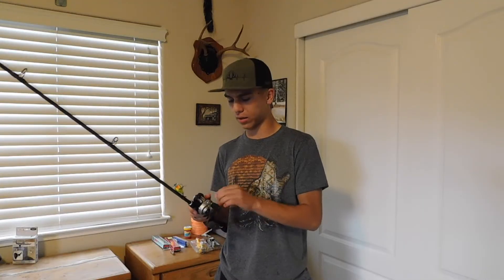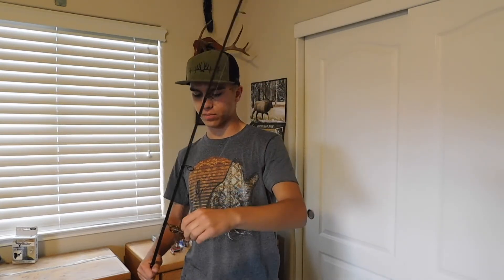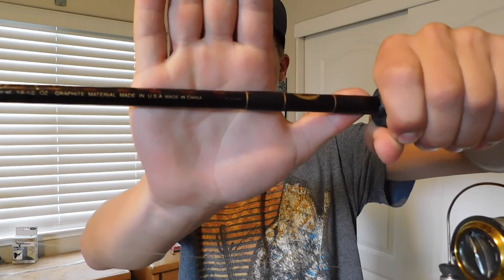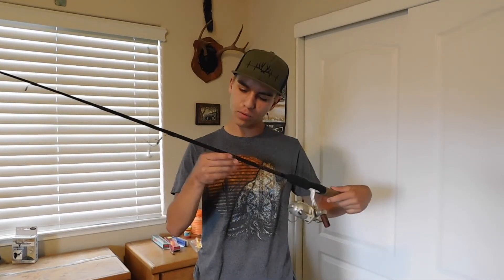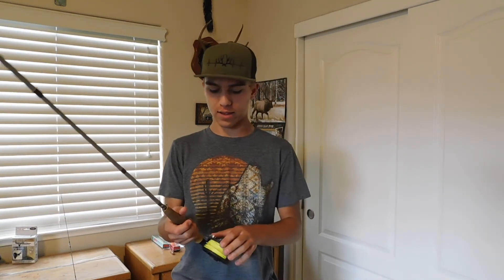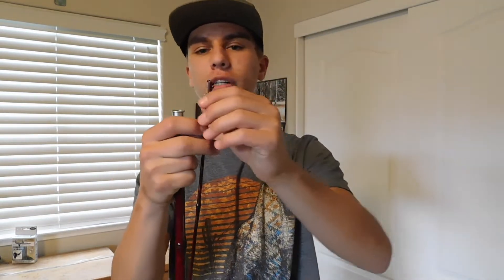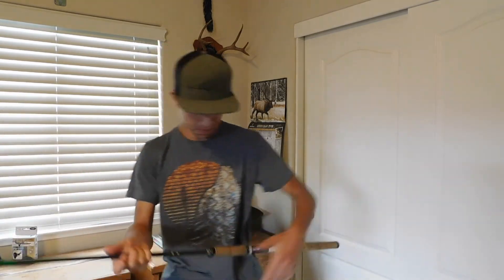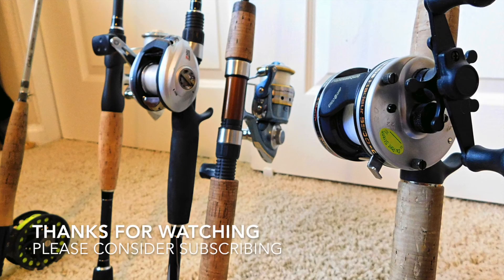My Rod And Reel Arsenal For Bass, Trout, Carp And More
In this video I show my rod and reels I use to catch bass, trout, carp, catfish and more. Enjoy!

Follow me on fishbrain @ Wild_Warner_Outdoors